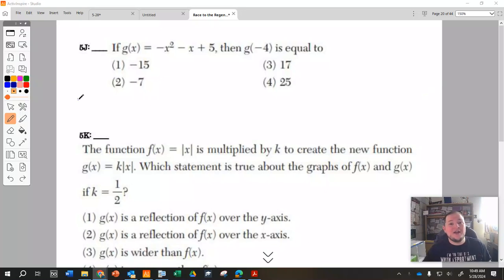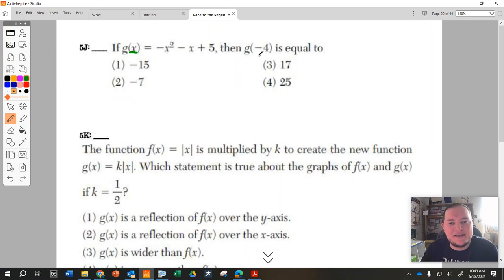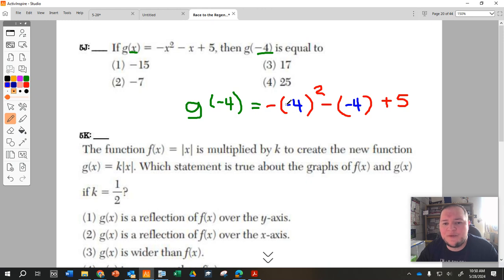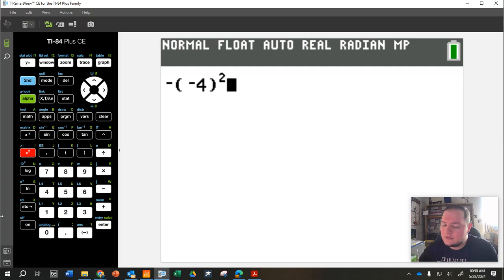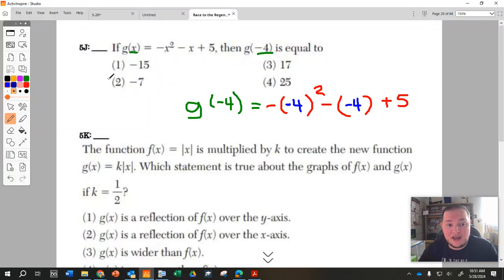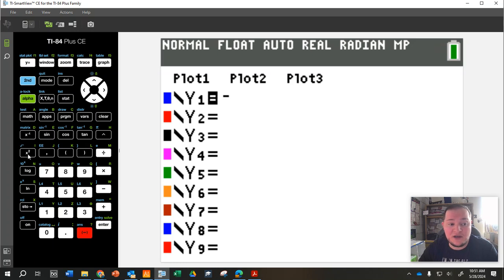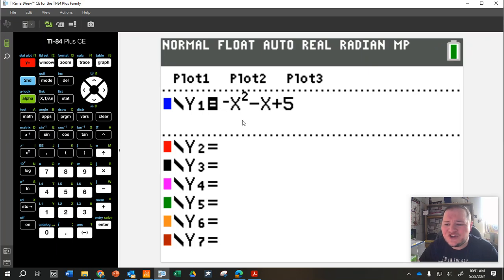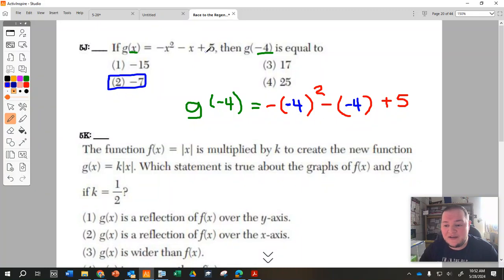5J Race to the Regents 2024